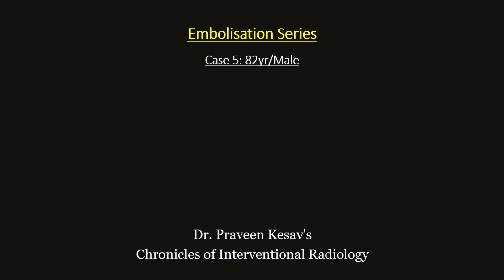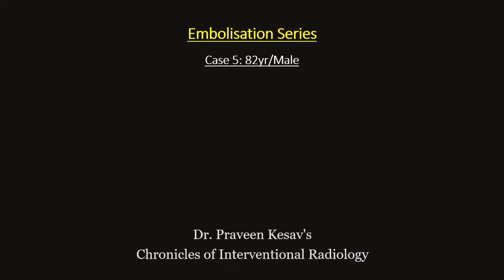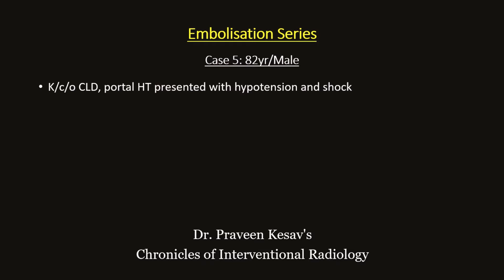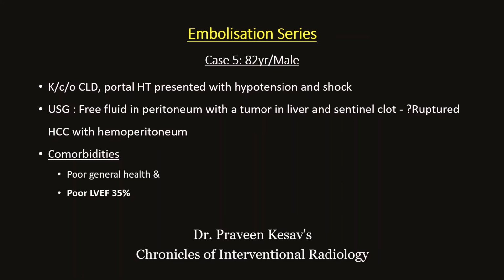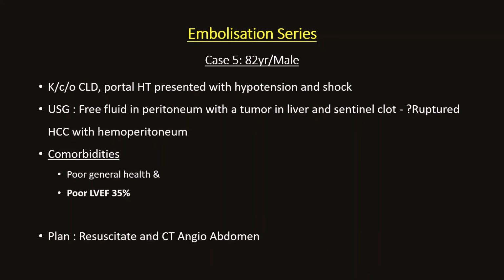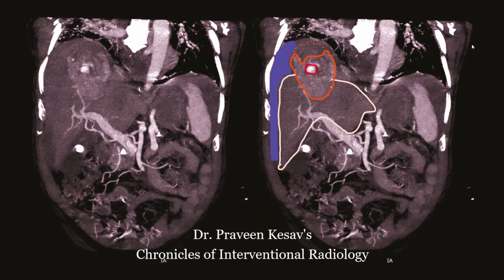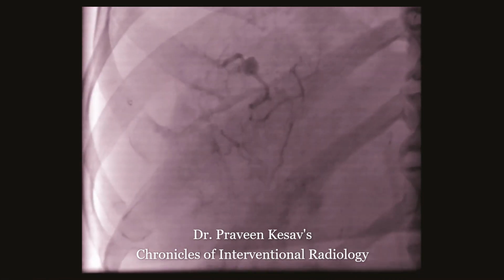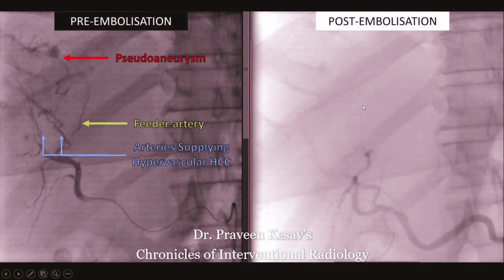G.I. Interventions - Embolisation Case 5: PVA Particle for Ruptured Hepatocellular Carcinoma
82 Year old CLD patient with Ruptured Hepatocellular Carcinoma, hemoperitoneum and shock successfully managed with PVA particle embolisation. The poor cardiac function also improved after embolisation.